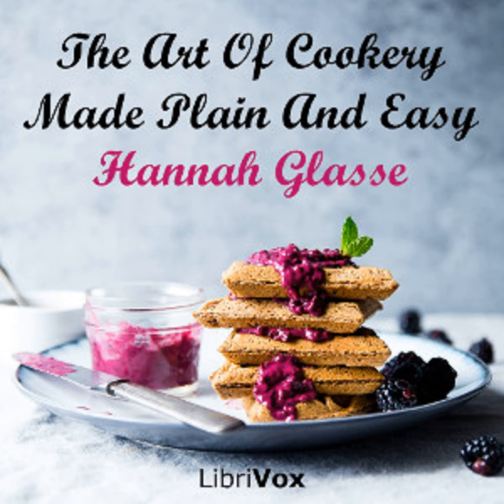The Art Of Cookery Made Plain And Easy: Ch 9-Pt 7 - For Lent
The Art Of Cookery Made Plain And Easy: Ch 9-Pt 7 - For Lent (from: To make a fine Bread-Pudding)

Genre(s): Modern (19th C)
Language: English
Reader: Steve C
Time: 28:48